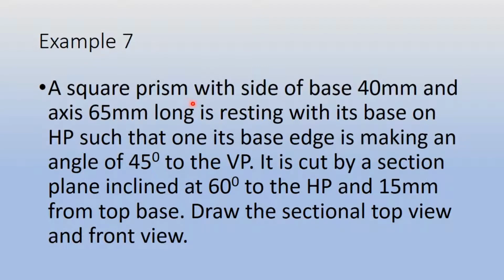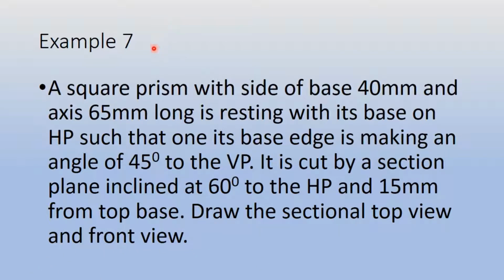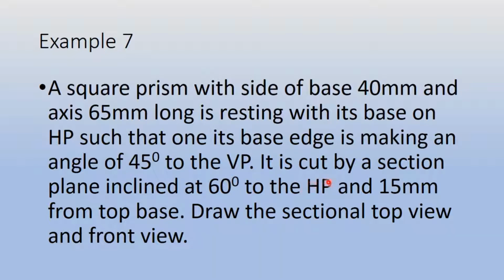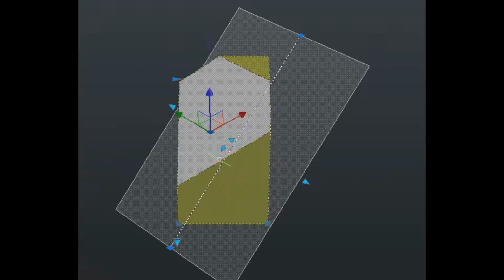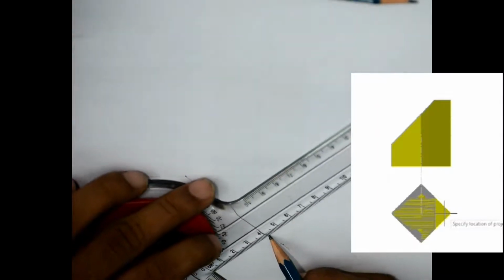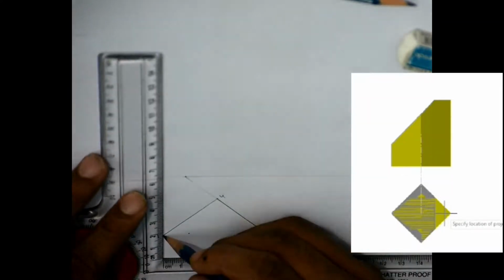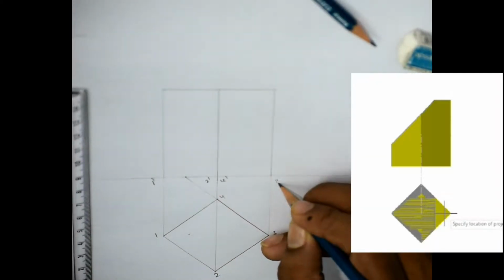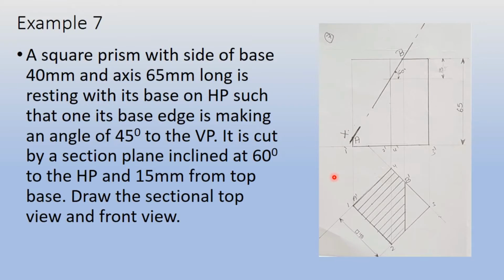Section Of Solids Problem 7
A square prism with side of base 40mm and axis 65mm long is resting with its base on HP such that one its base edge is making an angle of 45 degrees to the VP. It is cut by a section plane inclined at 60 degrees to the HP and 15mm from top base. Draw the sectional top view and front view.